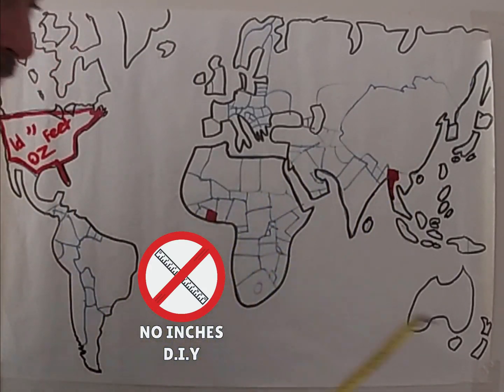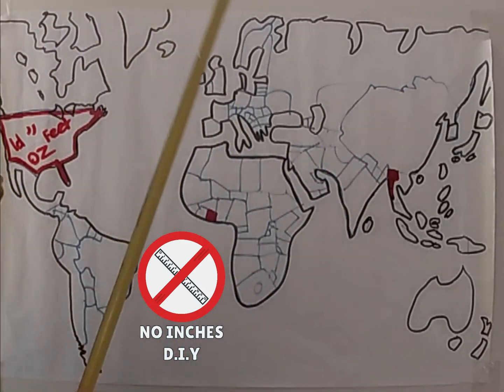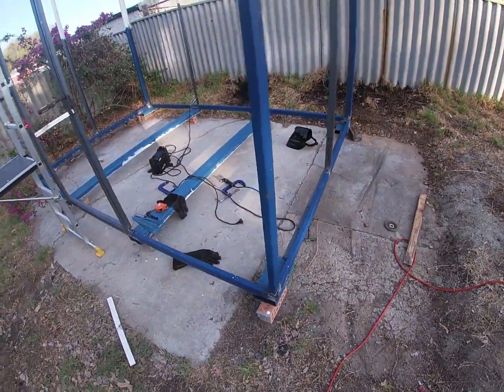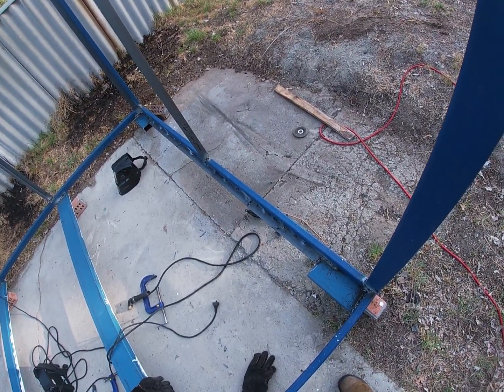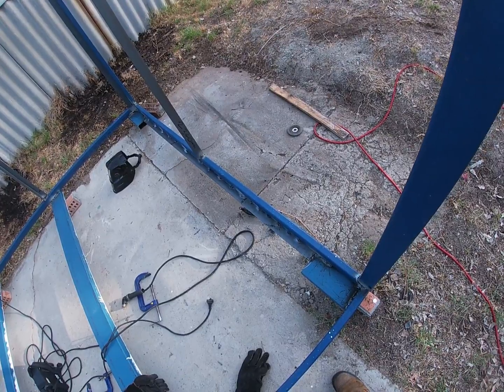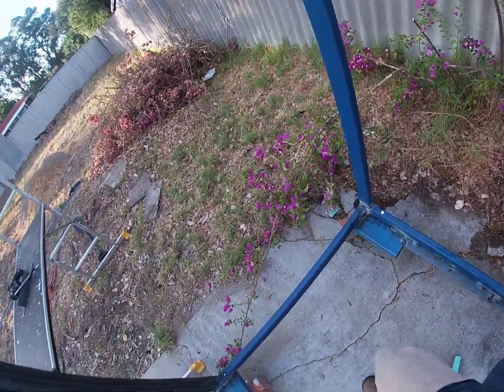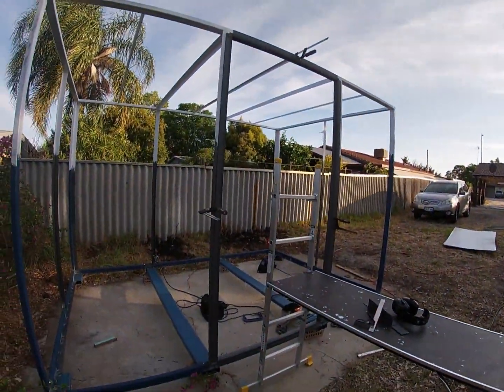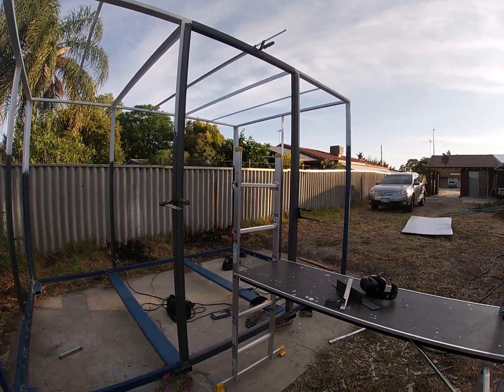container build your own day 3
build a light container metric measurements steel fabrication